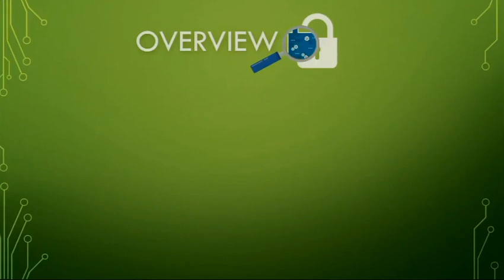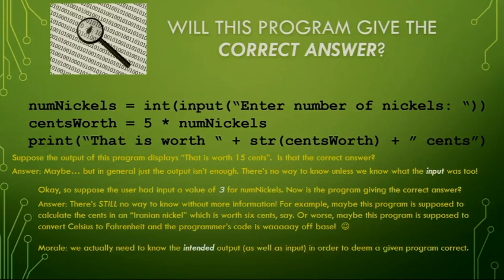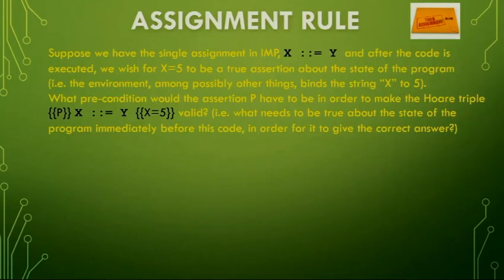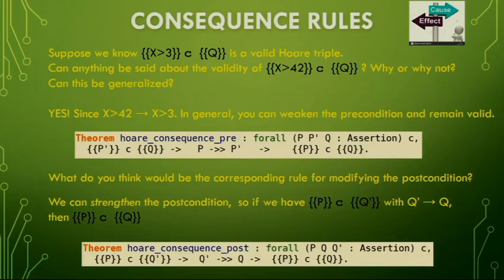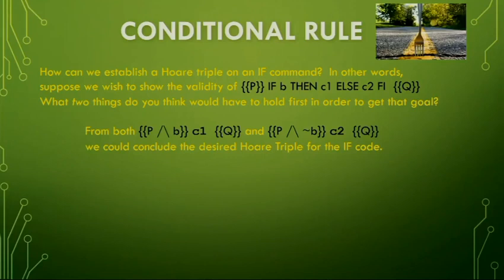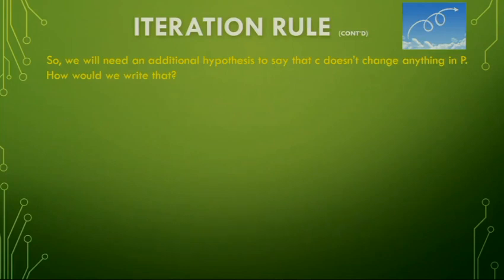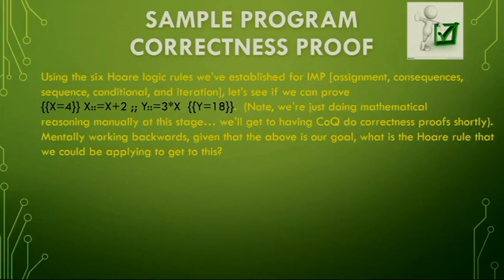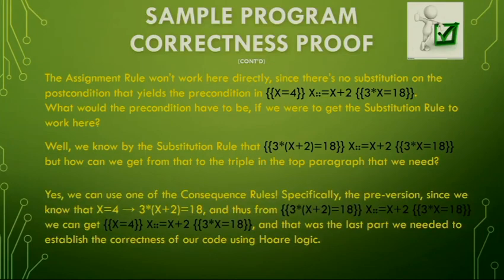hoare logic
an introduction to Hoare logic (presentation done at Drexel University as Final Exam for CS550 Winter 2018 quarter)